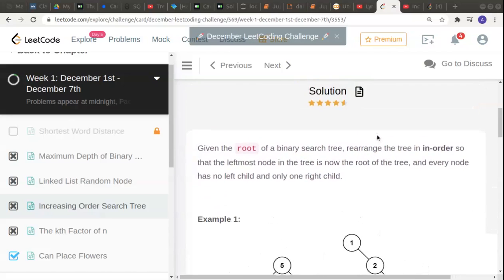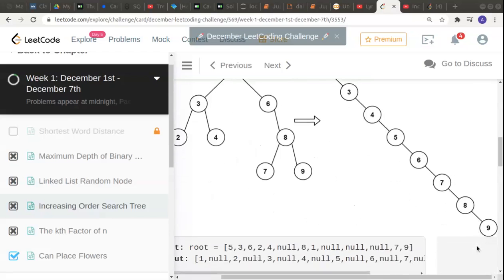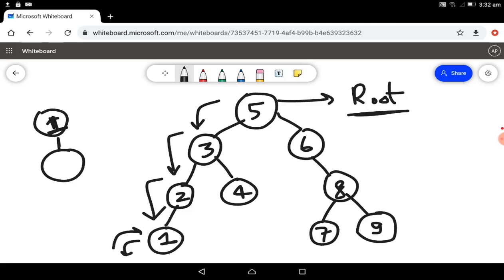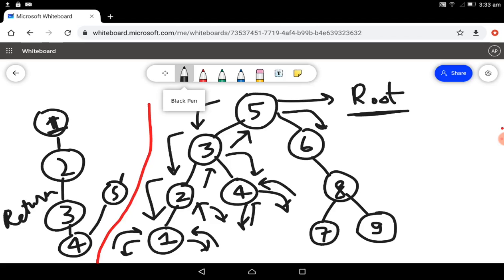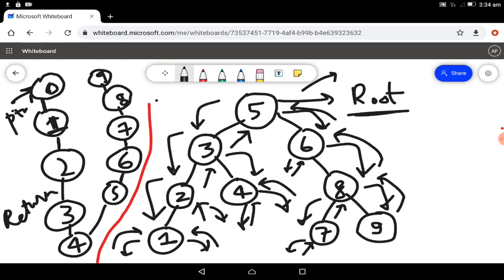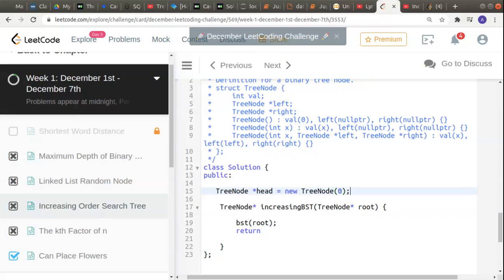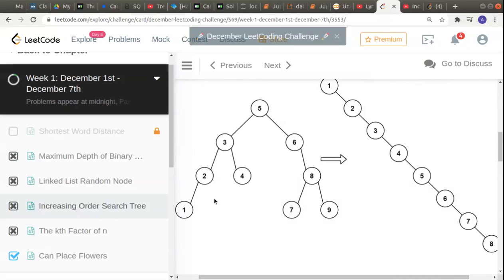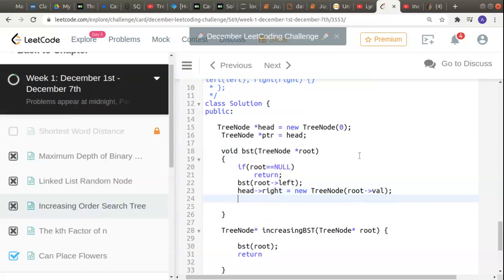INCREASING ORDER SEARCH TREE LEET CODE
Given the root of a binary search tree, rearrange the tree in in-order so that the leftmost node in the tree is now the tree's root, and every node has no left child and only one right child.